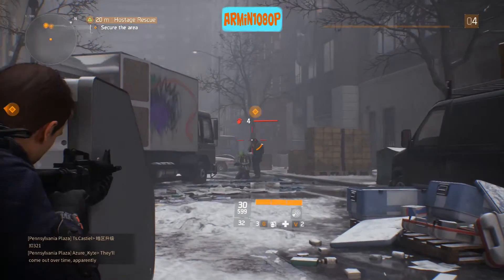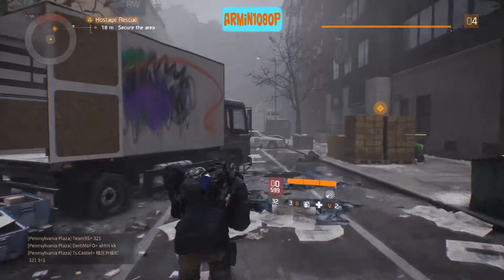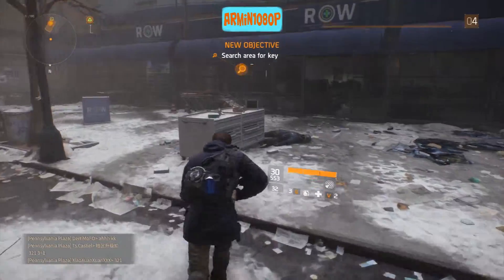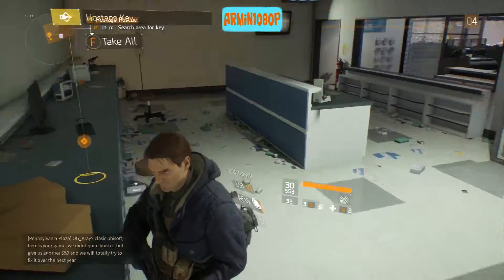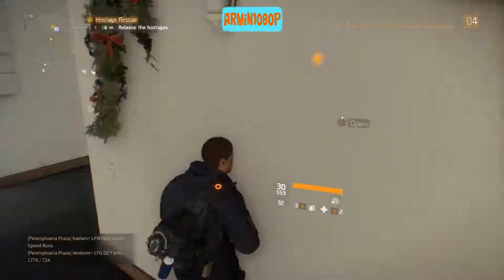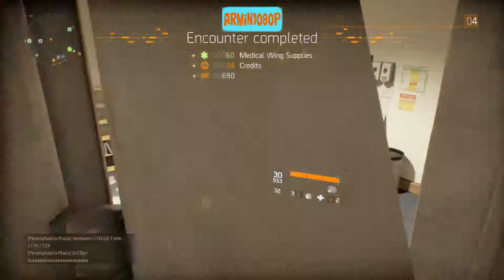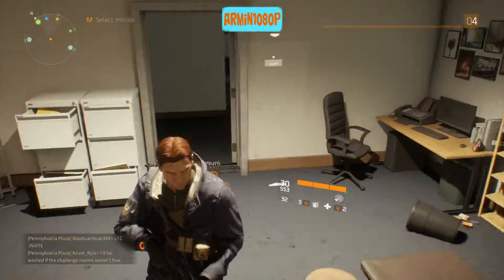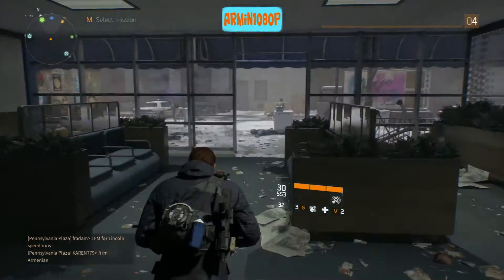TOM CLANCY'S THE DIVISION HOSTAGE RESCUE - CHELSEA LVL 2-4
Tom Clancy's The Division full 1080p 60fps HD gameplay of HOSTAGE RESCUE in CHELSEA levels 2 - 4